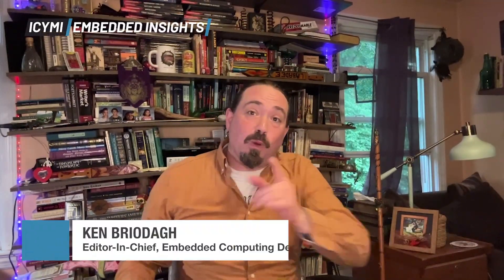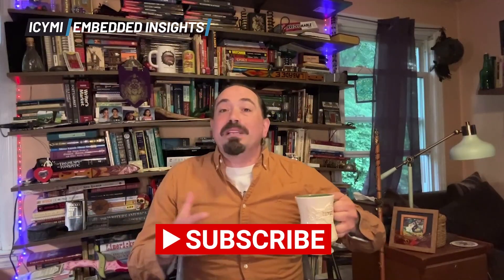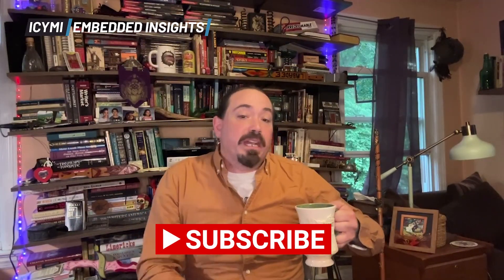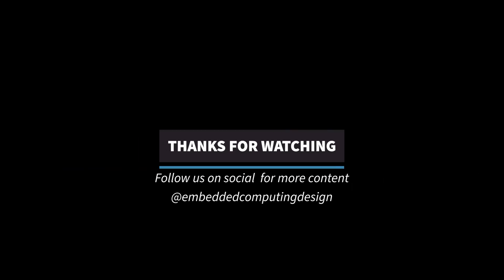ICYMI: Embedded Insights - Episode 22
Hello Embedded Engineers, Developers and Makers! Welcome to In Case You Missed it: Embedded Insights, the weekly news show all about Embedded technologies and solutions from Embedded Computing Design.

It’s Friday June 20, 2025 and I’m Ken Briodagh, Editor in Chief of Embedded Computing Design and these are our top stories this week.

First up, Nordic Semiconductor has announced its acquisition of the intellectual property and core technology assets of Neuton.AI. This procurement will combine Nordic’s nRF54 Series ultra-low power wireless SoCs with Neuton.AI’s neural network framework with the goal of delivering scalable, high-performance AI for ML at the edge, according to the announcement.

Our next story comes from the evolving world of High-Density Storage. In a column by Nikolaos Florous of MEMPHIS Electronic, he outlines the advantages of the E2 SSD form factor, developed jointly by the Storage Networking Industry Association (SNIA) and the Open Compute Project (OCP). Purpose-built for ultra-dense storage environments, he writes that E2 enables up to 1 petabyte (PB) of QLC NAND flash per device, leveraging PCIe 6.0 NVMe, within a compact thermal-optimized footprint, which allow E2 SSD to offer rack-space savings, energy efficiency, and a clear path to replace high-cap HDDs for warm-tier workloads.

Up next, we have a piece from Anil Gandharve, Co-founder of Genrise.ai, who has written a column about the end of generative AI and such “content creation” engines, and the rise of Agentic AI and its more powerful tools for accomplishing tasks.

Here’s a big news item for the RISC-V community. SiFive and Red Hat have made public a new collaboration between the two to bring Red Hat Enterprise Linux support to RISC-V. More, according to the release, Red Hat Enterprise Linux 10 is now available in developer preview on the SiFive HiFive Premier P550 platform.

Finally, we’re featuring Analog Devices’ recent announcement of the formation of the OpenGMSL Association, an initiative designed to revolutionize the future of in-vehicle connectivity, according to the release. The new OpenGMSL Association reportedly will leverage ADI’s Gigabit Multimedia Serial Link (GMSL) technology to create a worldwide standard intended to improve the SerDes transmission of video and high-speed data in the automotive ecosystem.

Visit embeddedcomputing.com every day for the full story on all the news in the embedded industry.

Please reach out if you’d like to advertise on In Case You Missed It.